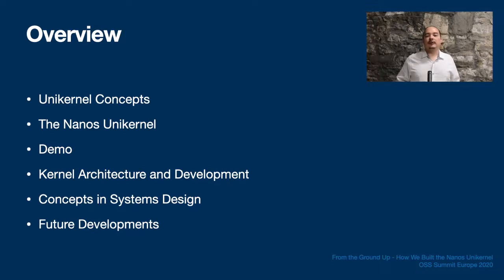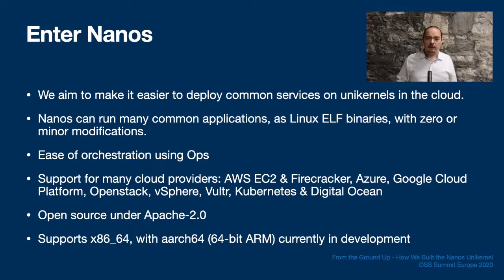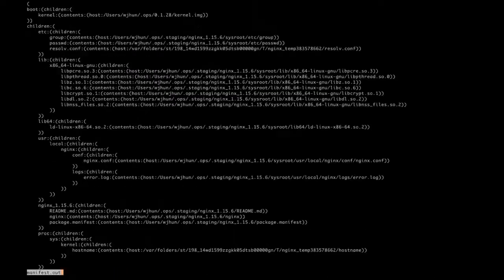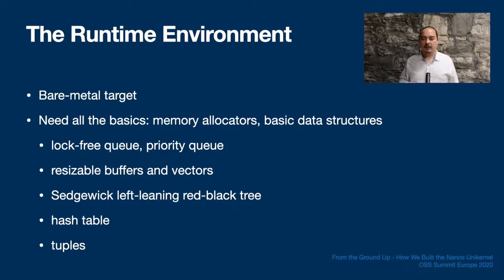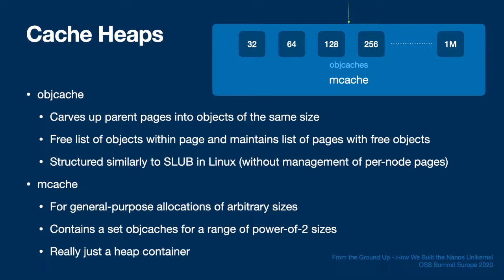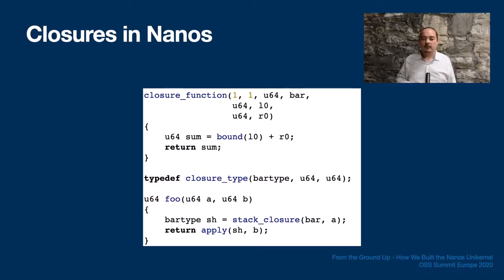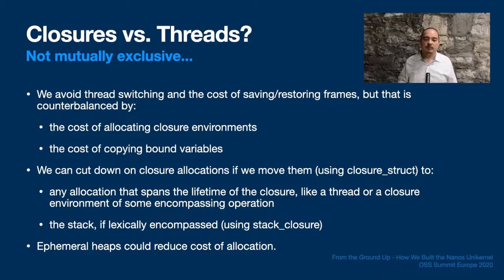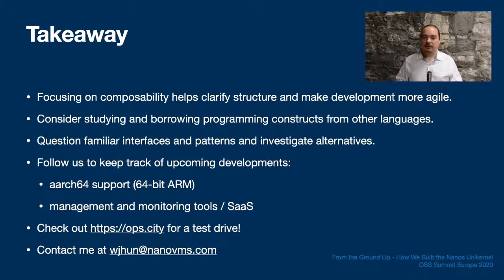From the Ground Up: How We Built the Nanos Unikernel - Will Jhun, NanoVMs, Inc.